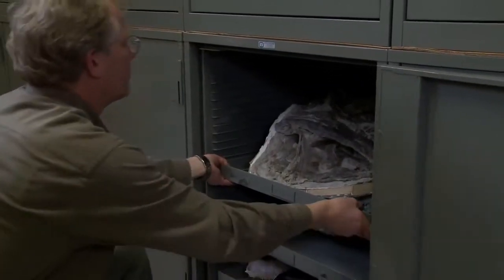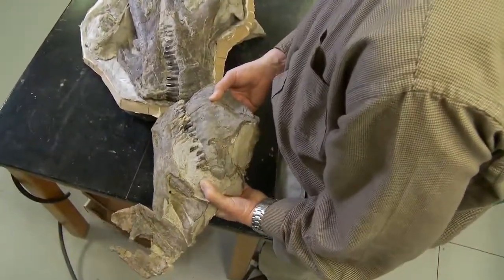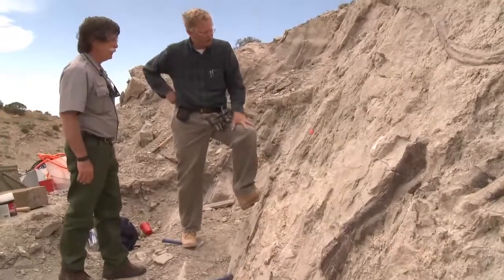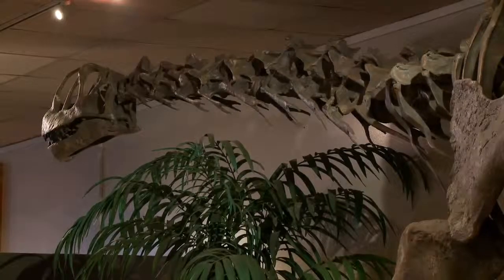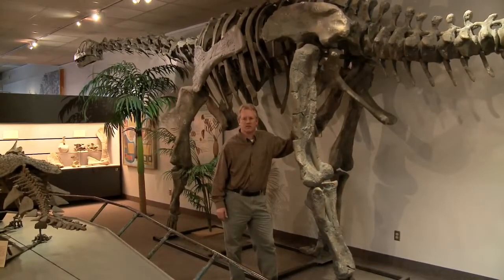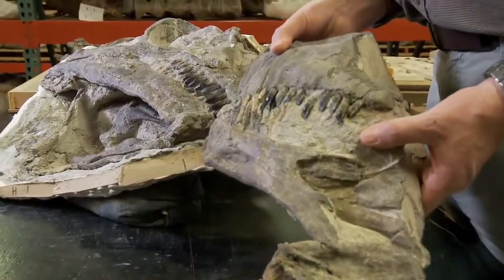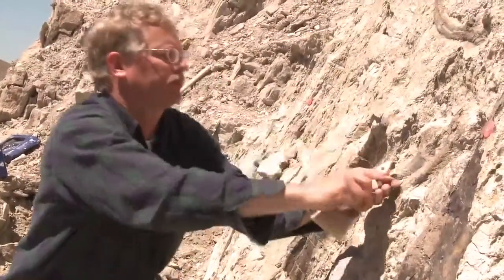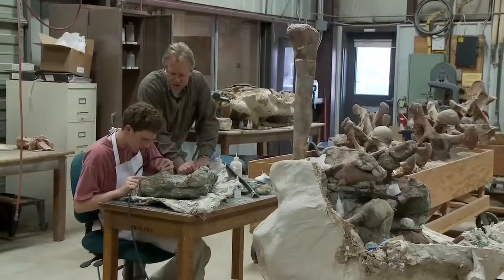New dinosaur discovered head-first, for a change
A segment by BYUTV about our new dinosaur, Abydosaurus!